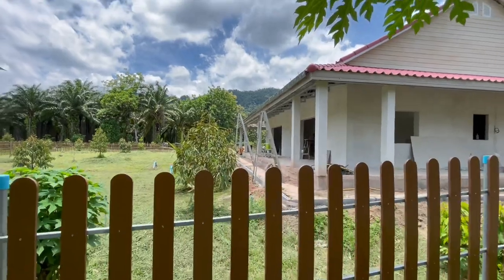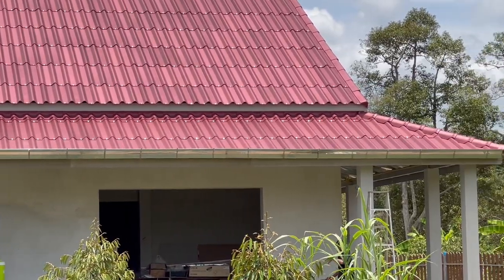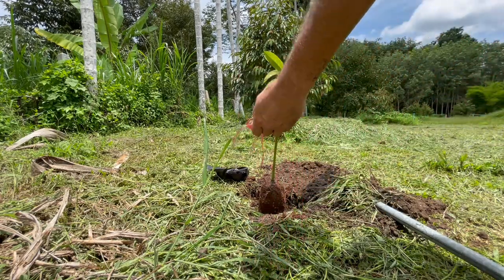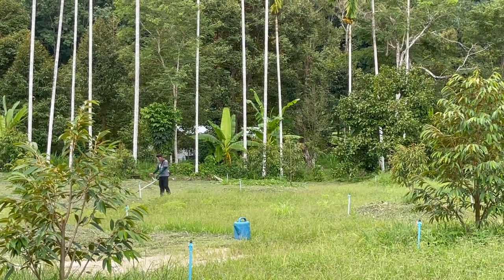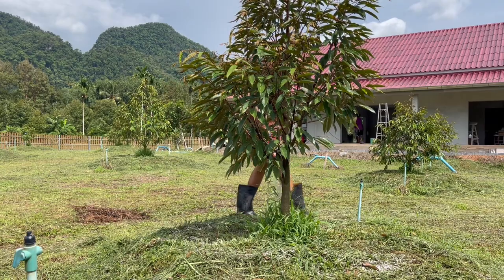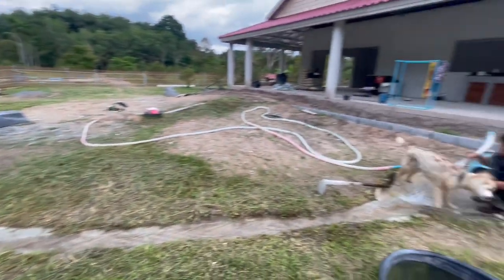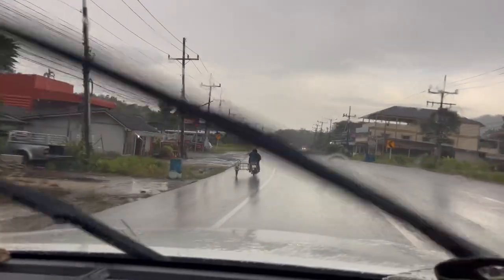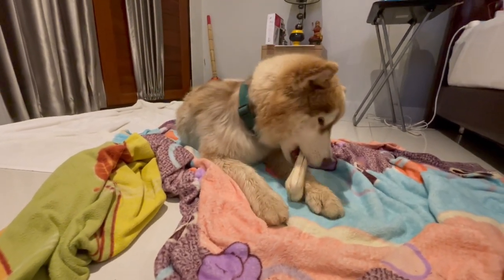How We Plant Trees / Seeds - On The Farm in Thailand 🇹🇭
today I plant a few avocado trees, and Pen shows how she does papaya seeds